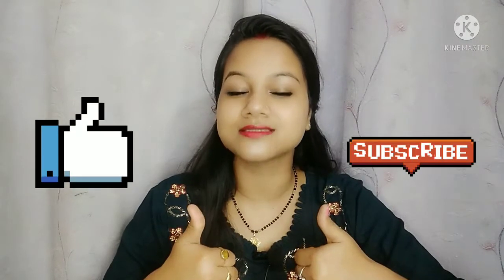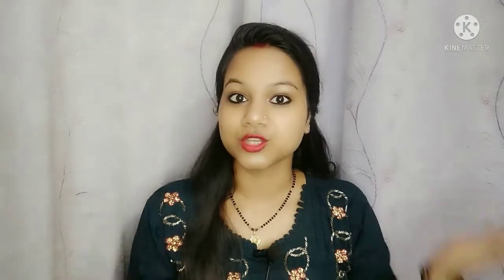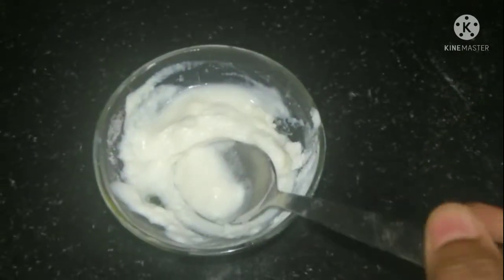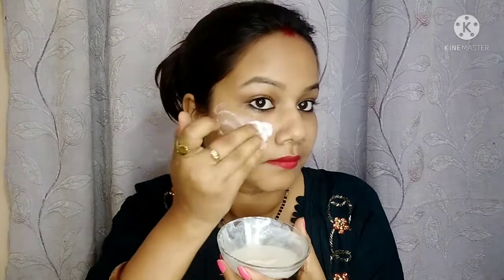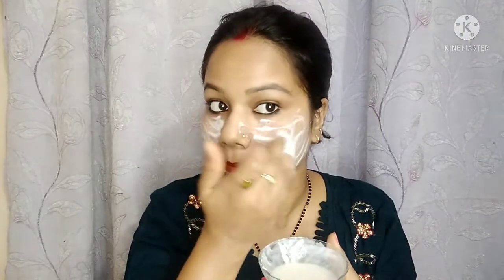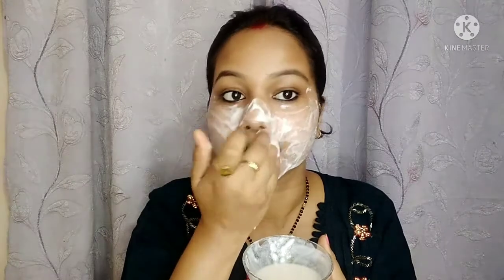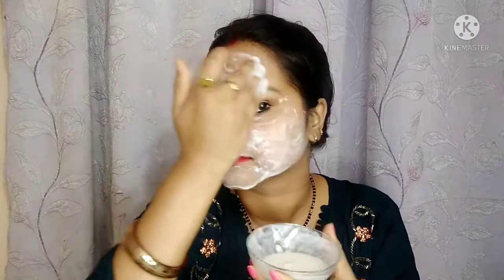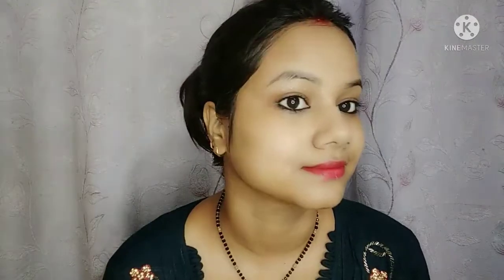Korean secret brightening face pack/ Rs.0 me instant DIY brightening face pack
Korean secret brightening face pack/ Rs.0 me instant brightening face pack

Hey guys,
Welcome back to my channel, so aaj main apko Korean secret brightening face pack btaungi, bus ek bar ye face pack laga lo or Korean jaisi gori face Pao, trust me guys bahut hi acha face pack hai guys aap jarur try karna is DIY face pack ko, so guys video ko bina skeep kiye last tak jarur dekhe